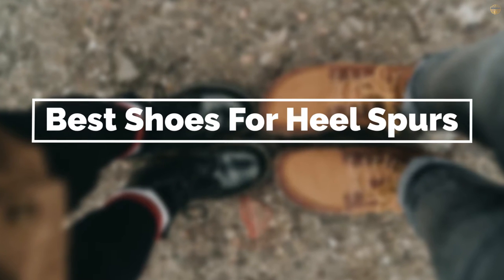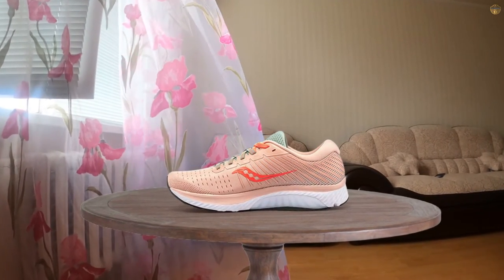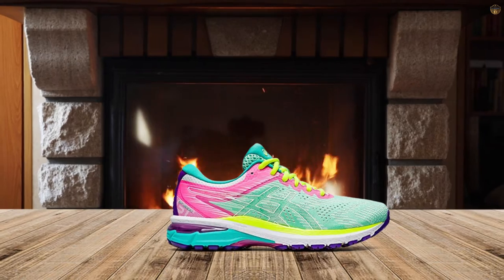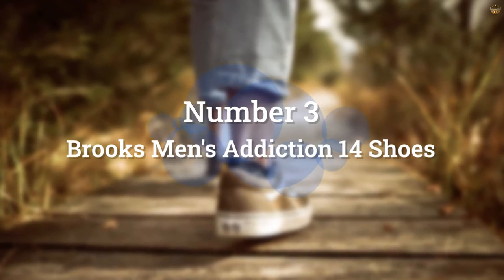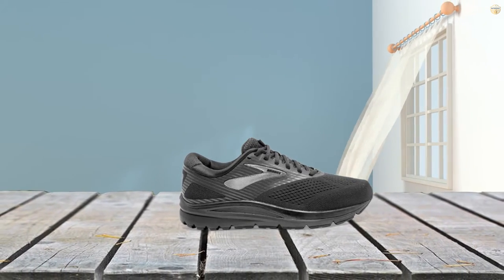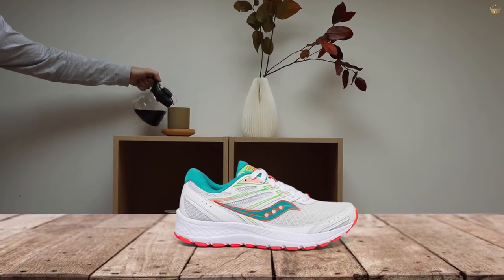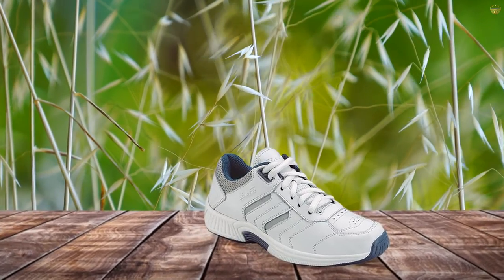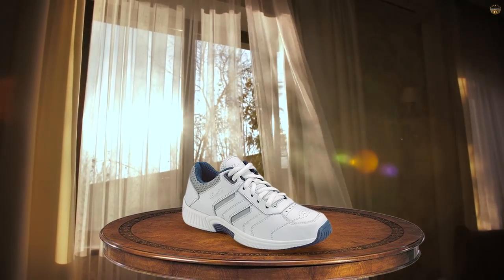5 Best Shoes for Heel Spurs in 2023| Review and Buying Guide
Best shoes for heel spurs featured in this Video:
0:12 NO.1. Saucony Cohesion 13 Running Shoe
0:43 NO.2. ASICS Women's GT-2000 8 Running Shoes
1:14 NO.3. Brooks Men's Addiction 14 Shoes
1:44 NO.4. Saucony Women's Guide 13 Running Shoe
2:16 NO.5. Orthofeet Plantar Fasciitis Shoes

What Is a shoes for heel spurs?
Shoes for heel spurs are shoes primarily designed for running, sports, or other forms of physical exercise with plantar fasciitis but that is now also widely used for everyday casual wear.

What is the Best shoes for heel spurs?
If you are looking for the top shoes for heel spurs, then you are in the right place. Because we are here to help you in this regard. The Outdoorist team strives to collect as much information as possible, read tons of reviews from actual users and finalize the product selection based on different factors like quality, price, the reputation of the manufacturers, etc. Please let us know if you have something in your mind in the comment section.